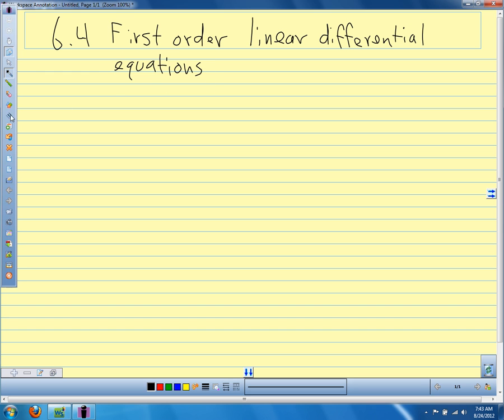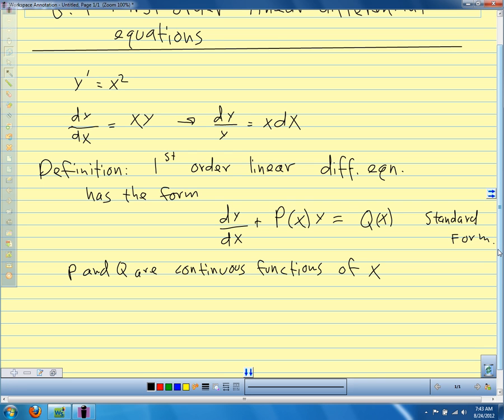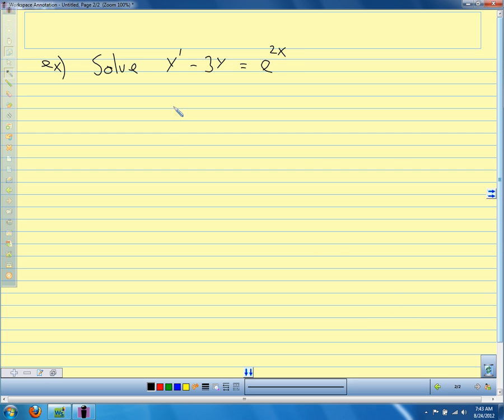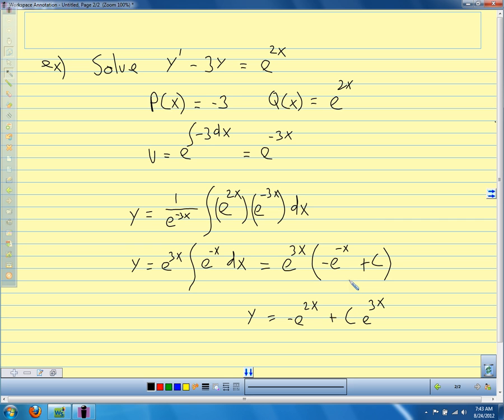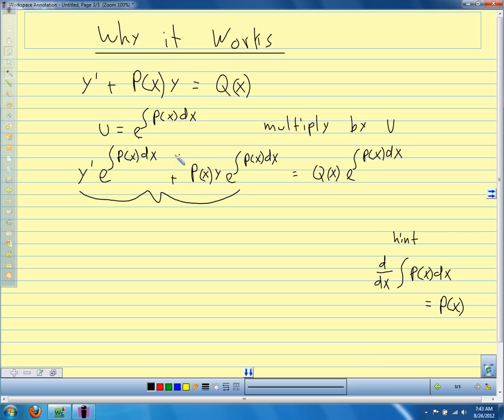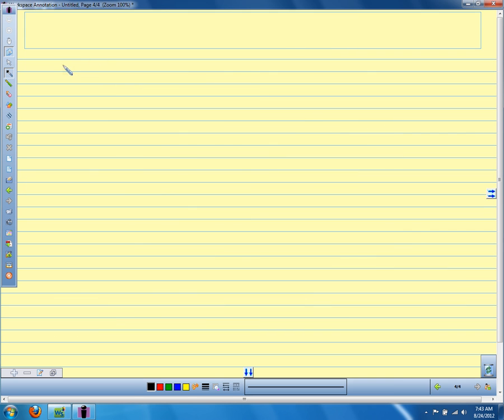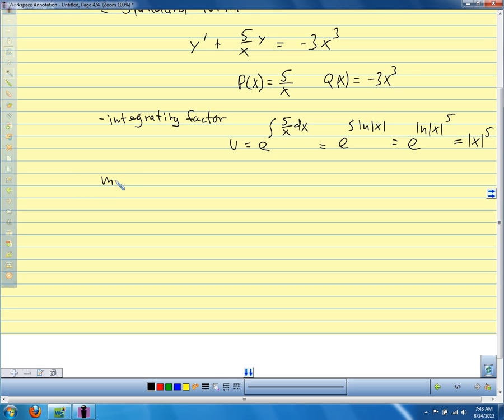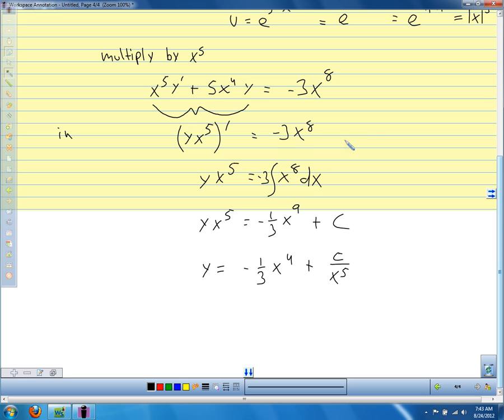Calc II 6.4 First order linear differential equations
Solving linear differential equations